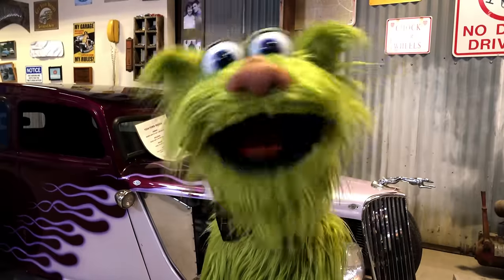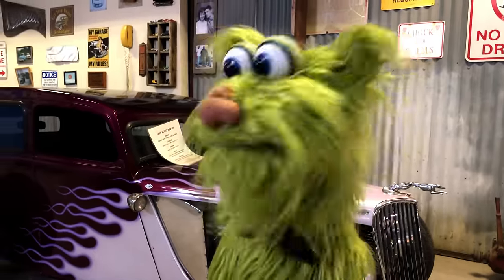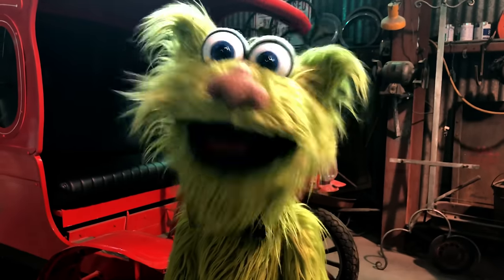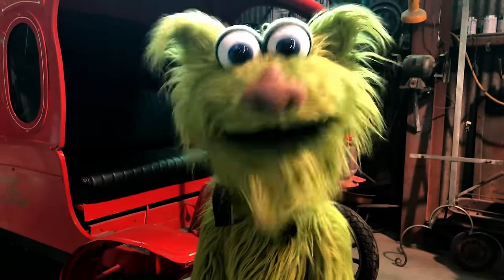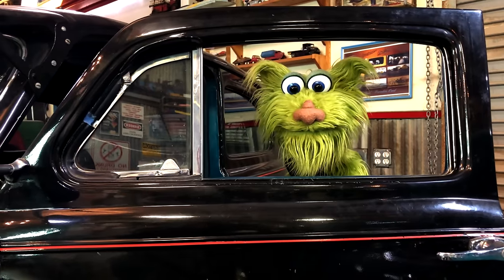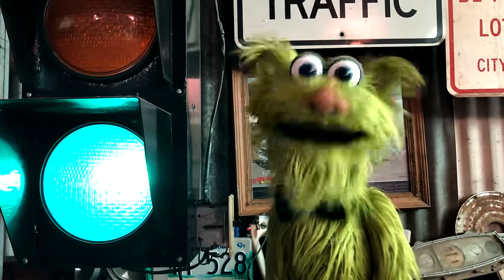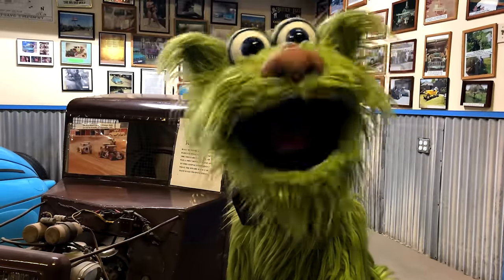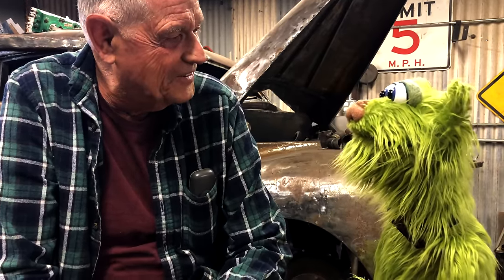Dwarf Car Museum - An Avocado Tour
In my latest adventure I am visiting the Dwarf Car Museum in Maricopa, Arizona! I get to interview the "Father of the Dwarf Car," Ernie Adams. Ernie hand-builds these operational classic car replicas at 5/8 scale. It can take years just to make one! WOW!! Check it out!

You can visit the Dwarf Car Museum too:

Dwarf Car Museum
52954 West Halfmoon Rd.